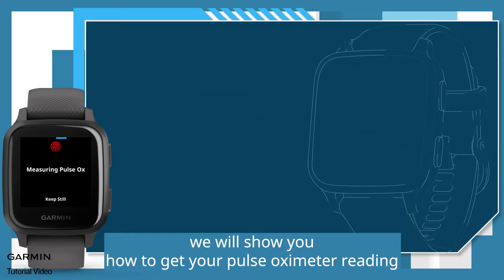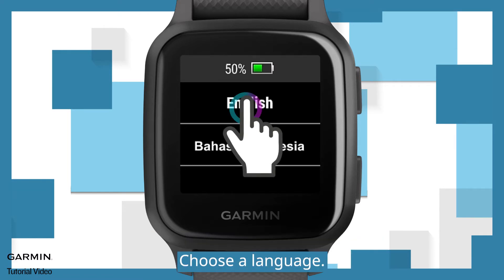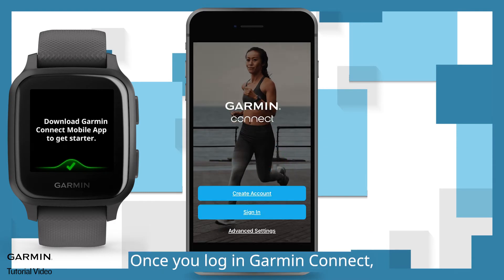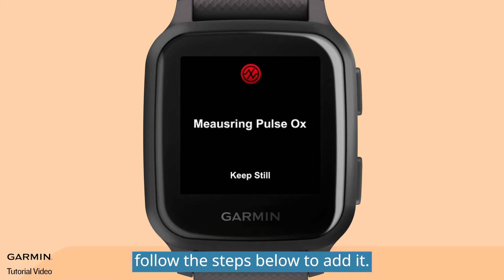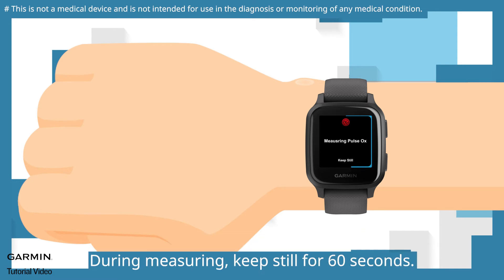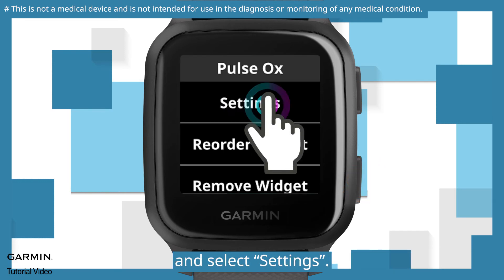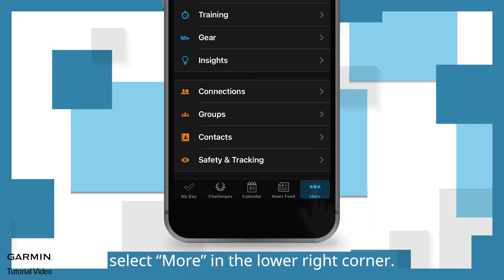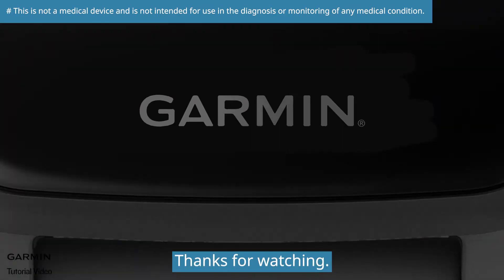Tutorial - Venu Sq: How to Use the Pulse Oximeter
Garmin smart watches can help you monitor blood oxygen level, respiratory rate, heart rate, and other health data in real time. Through wrist heart rate, pulse oximeter and Garmin's algorithms, you can keep track of your health trends throughout the day and know more about the state of your body. (This tutorial uses Venu Sq to demonstrate.)

Make sure that the watch is worn above the wrist bone and touches your skin firmly, so that the watch can get a most accurate pulse oximeter reading.

*Reminder: The pulse oximeter reading is not for medical purposes, nor for diagnosis, treatment, cure or prevention of any disease or symptom.
If you are not feeling well, we suggest consulting a doctor as soon as possible.